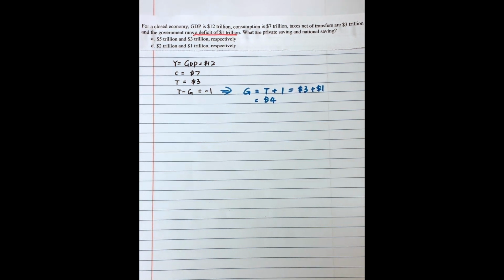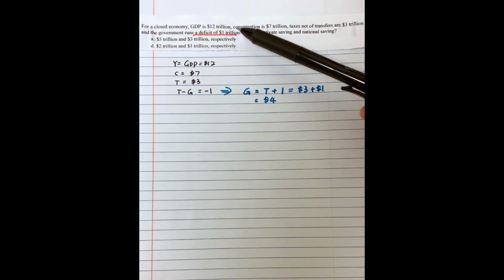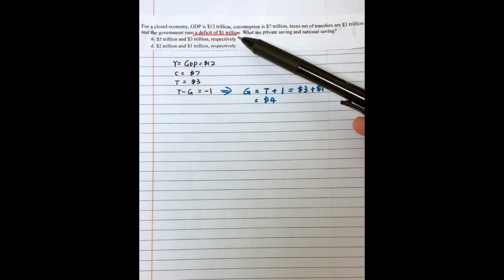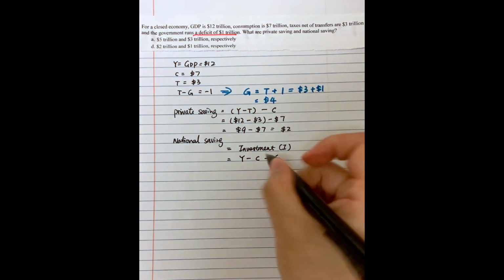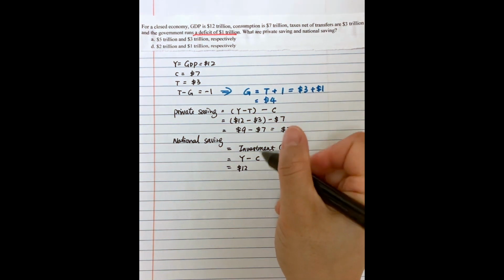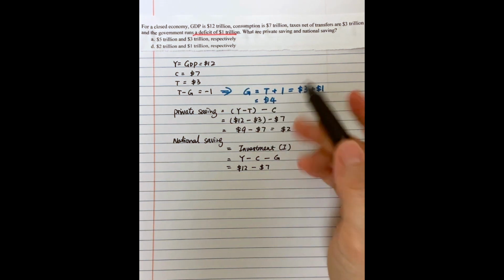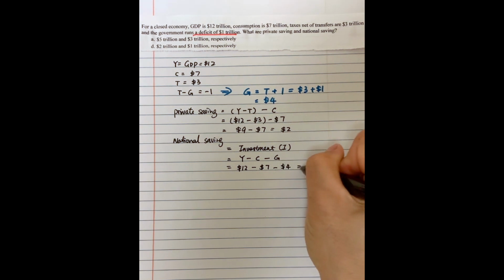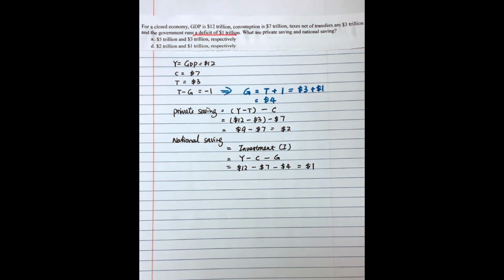Practice question about saving and investment in CH13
This video is about Practice question about saving and investment in CH13